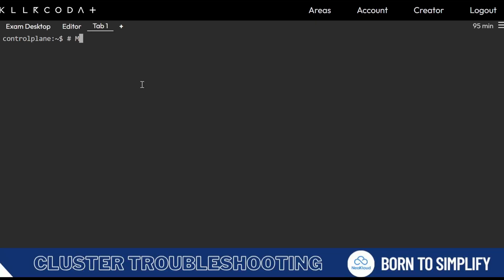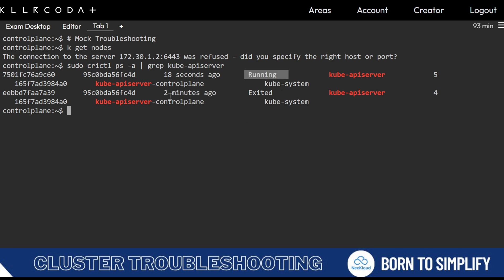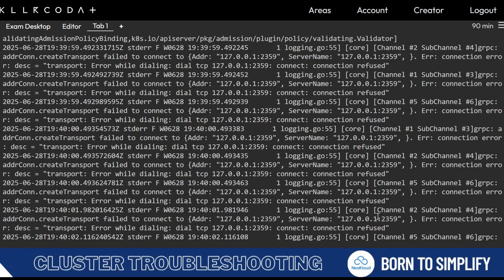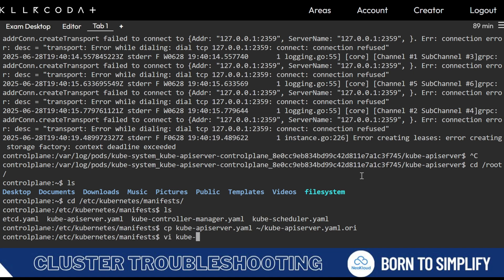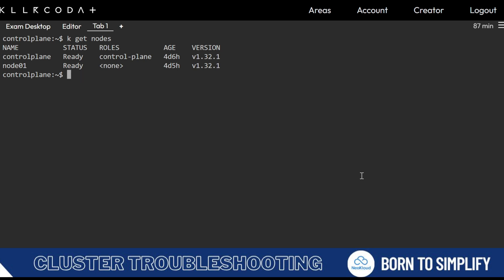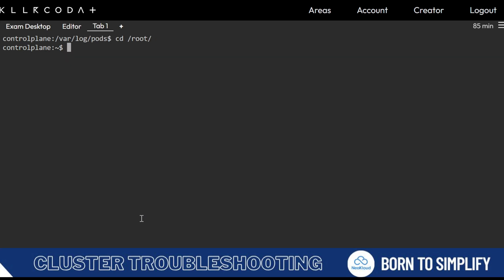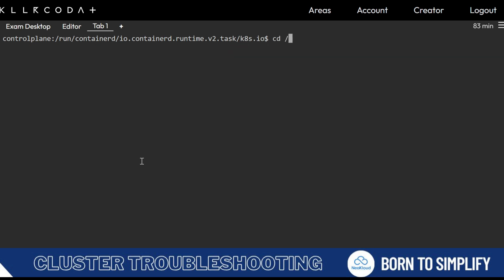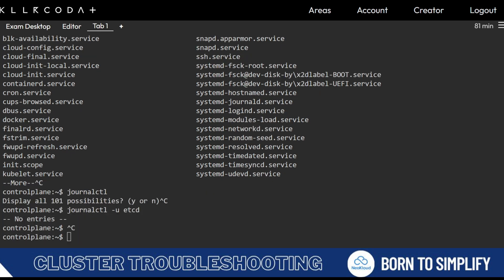CKA 2025 Mock Q14: Avoid This Core Troubleshooting Mistake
CKA2025 Exam quesions